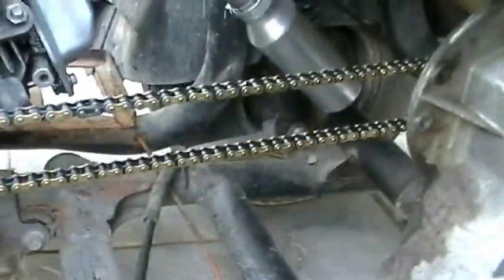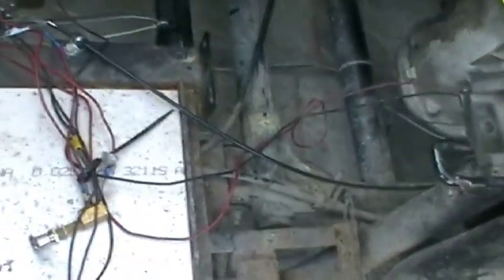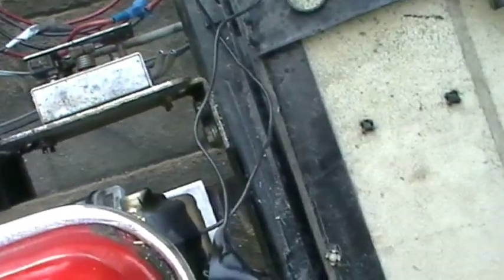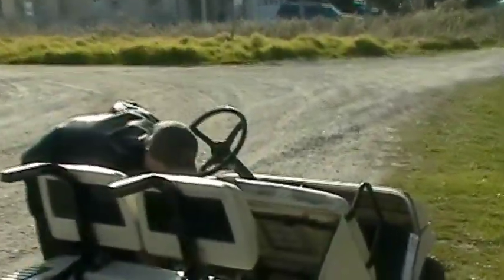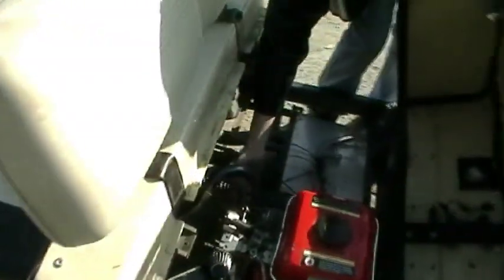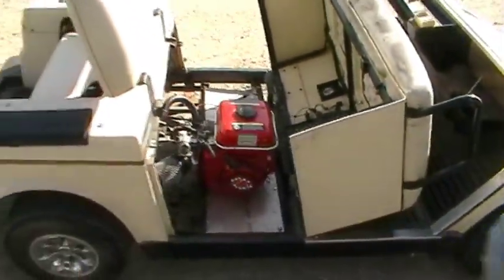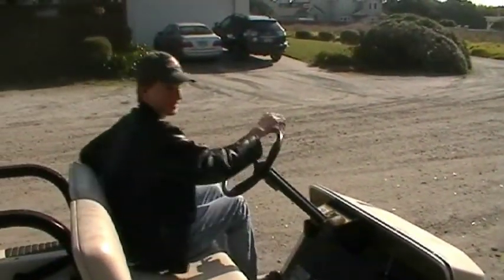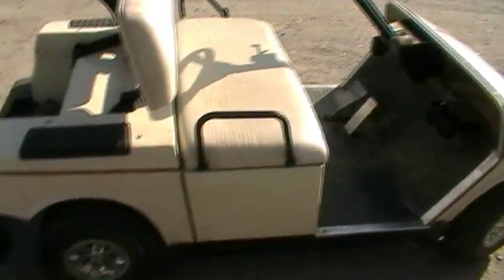Electric to Gas Golf Cart Conversion Pt 7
Goes faster! And the chain stays on!